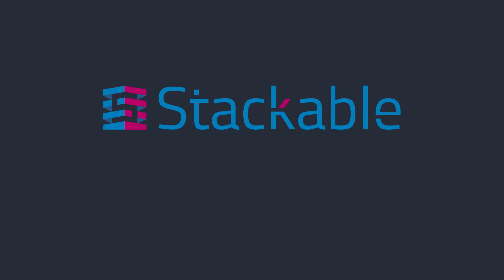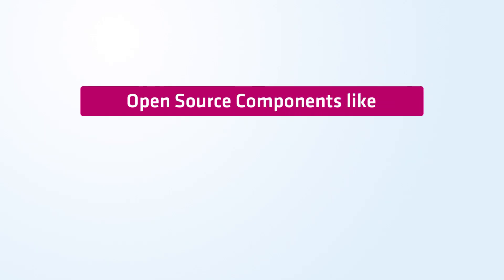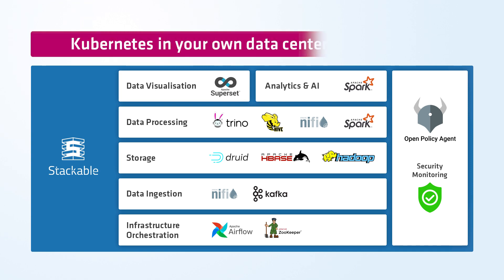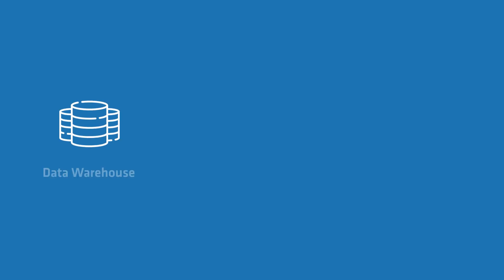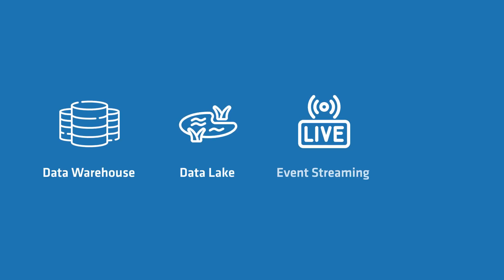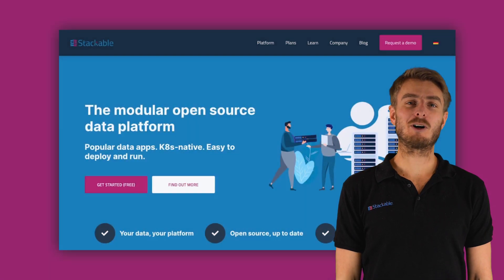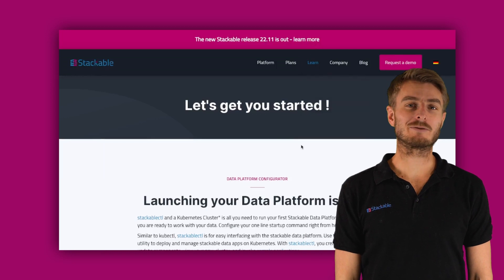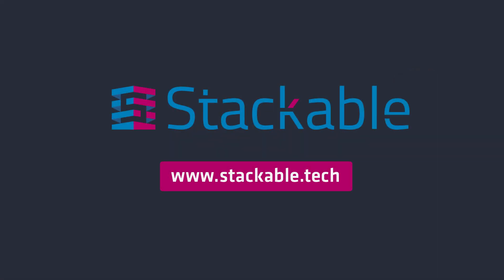Stackable Data Platform - Introduction in 97 seconds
The Stackable Data Platform was designed with openness and flexibility in mind. It provides you with a curated selection of the best open source data apps like Apache Kafka®, Apache Druid, Trino and Apache Spark™. While other current offerings may push either their proprietary solutions or deepen vendor lock-ins, Stackable uses a different approach. All data apps seamingly work together and can be added or removed in no time. Based on Kubernetes, it runs everywhere – on prem or in the cloud.

Use it to create unique and enterprise-level data architectures. It supports e.g. modern Data Warehouses, Data Lakes, Event Streaming, Machine Learning or Data Meshes.